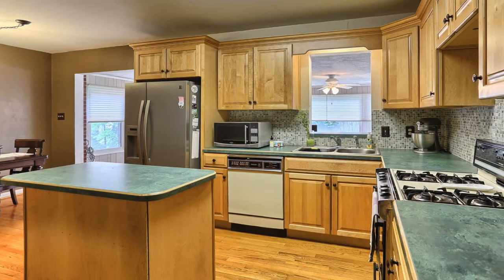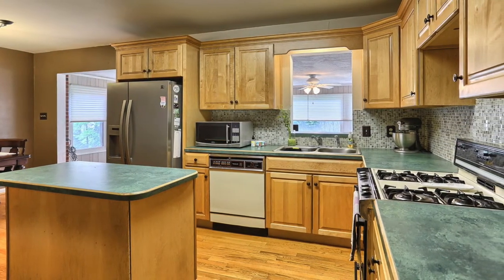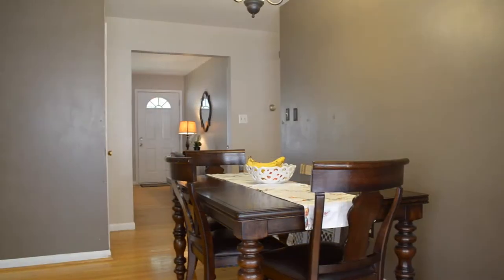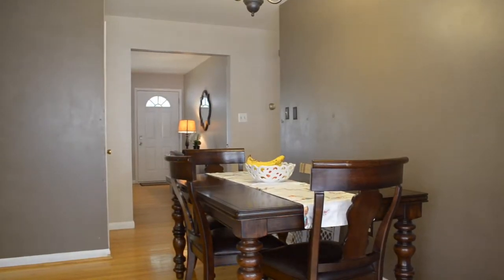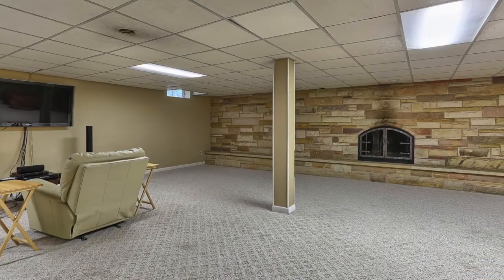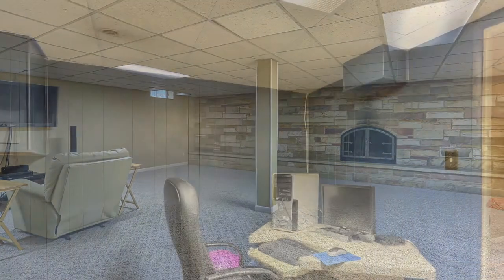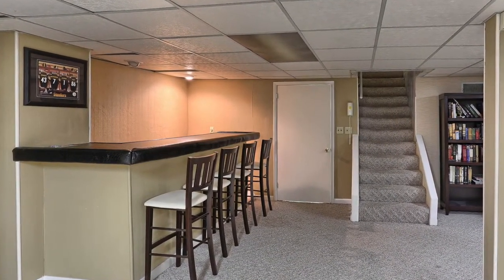VVT Presents 1360 Norton Rd, Harrisburg, PA 17113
Dale Stipe shows you 1360 Norton Rd in Harrisburg, PA